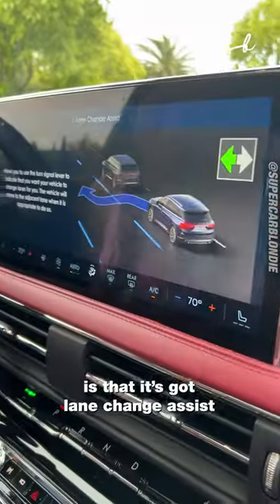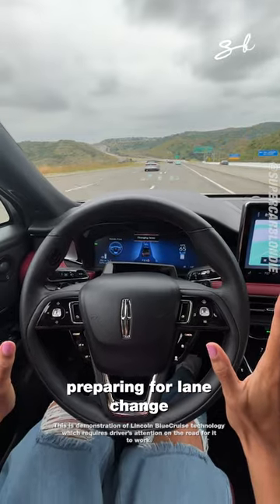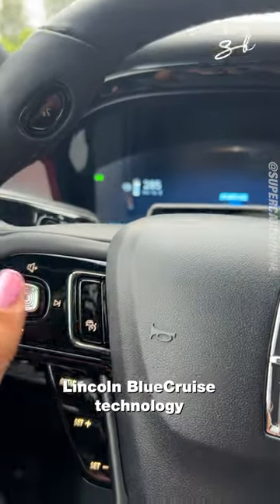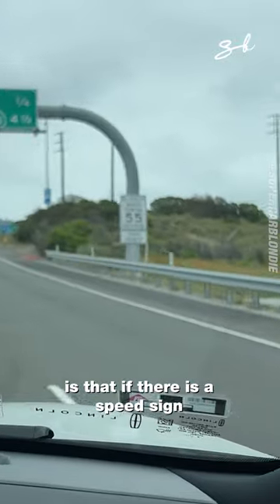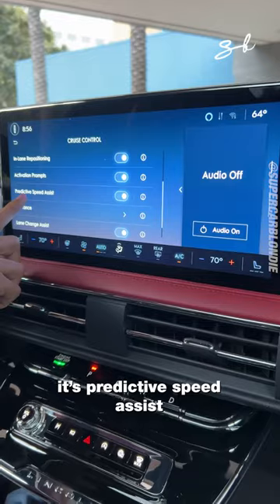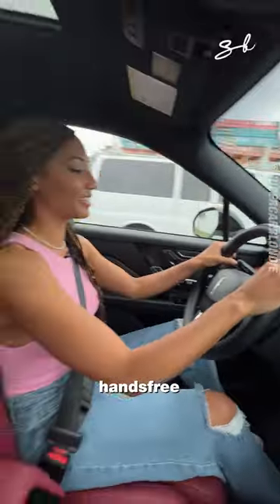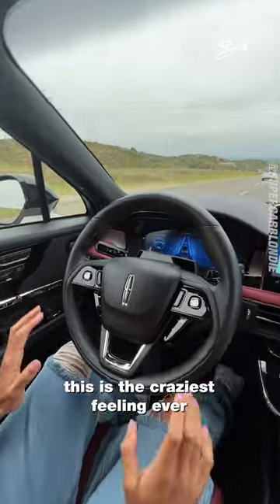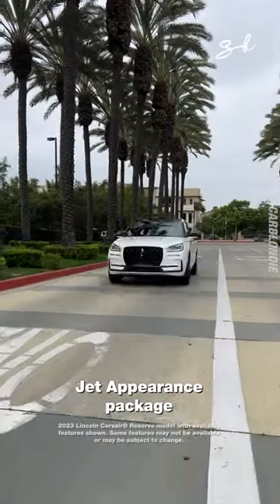Lincoln BlueCruise with SuperCarBlondie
Take a ride with Tuesday from @supercarblondie in the LincolnCorsair, featuring available Lincoln BlueCruise technology with Lane Change Assist.